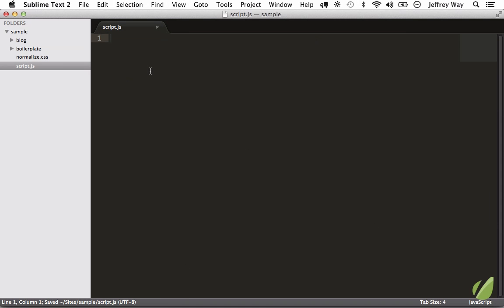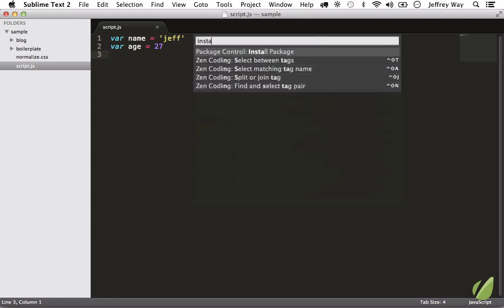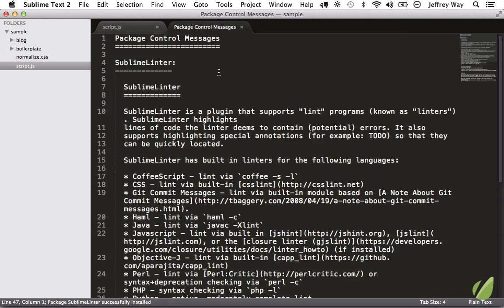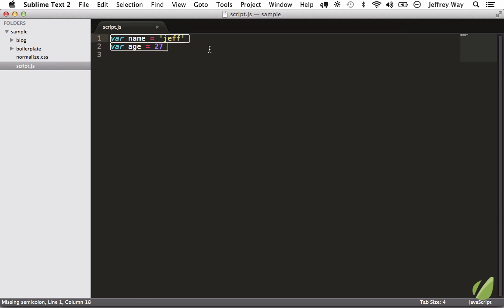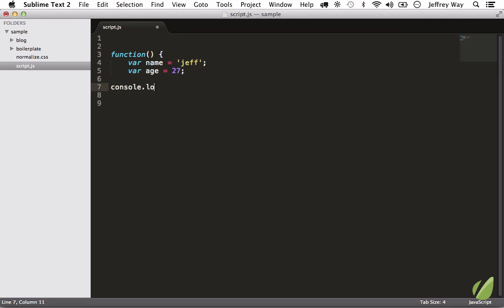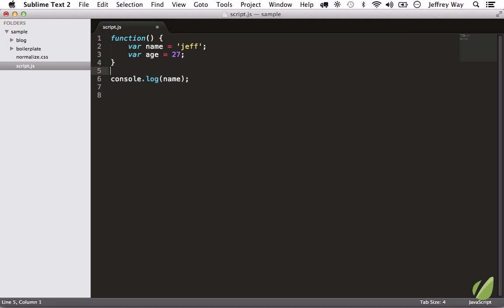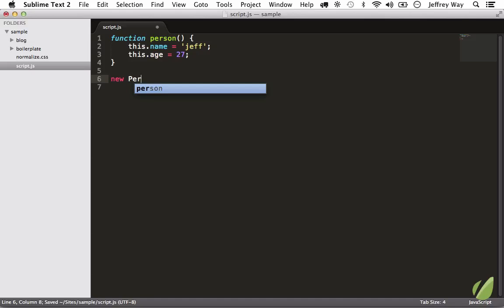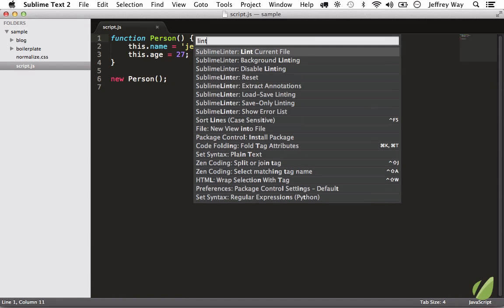Sublime Text 2 tutorial part 20: Sublime Linter